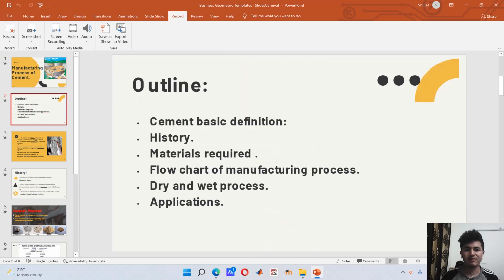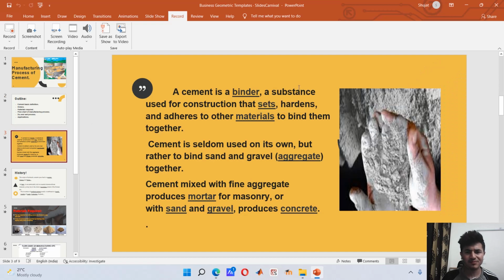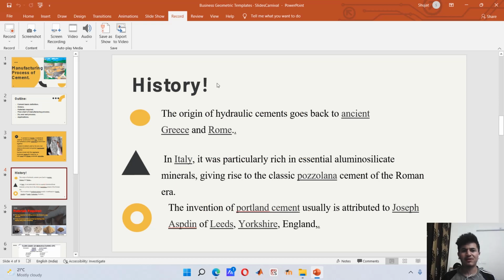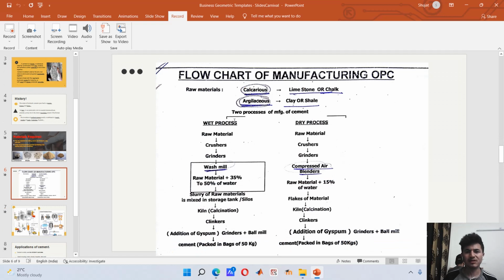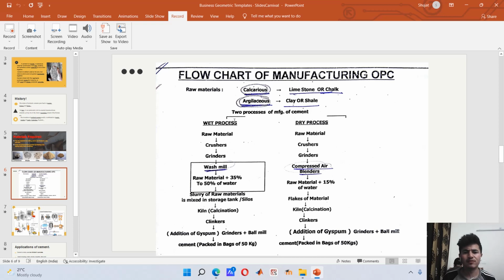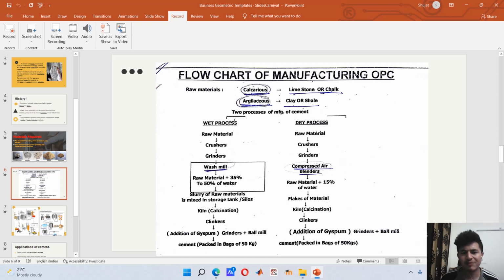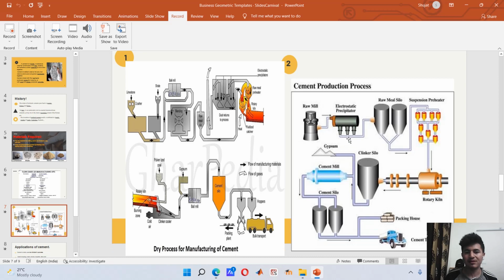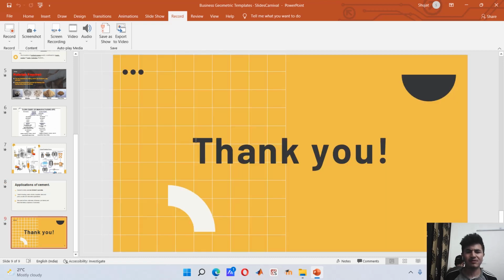How to make a presentation and present the same.🎉💥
In this video, I vll gonna show you how to present a presentation in an efficient way